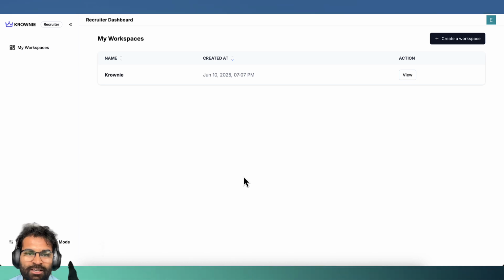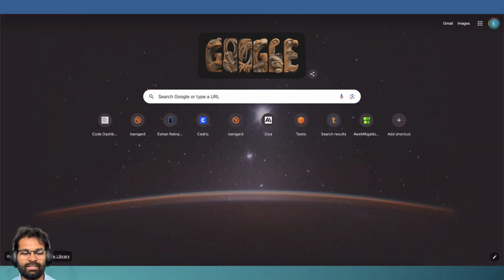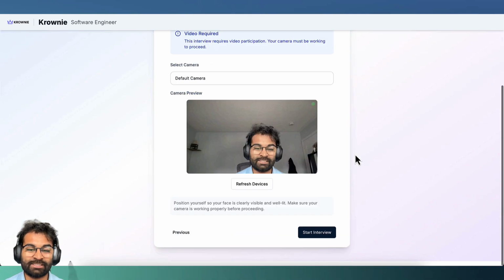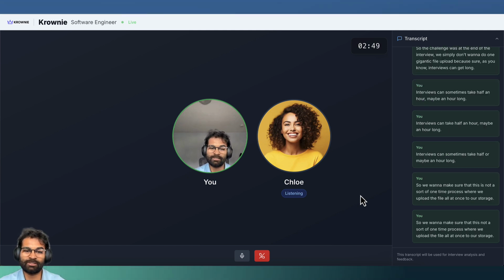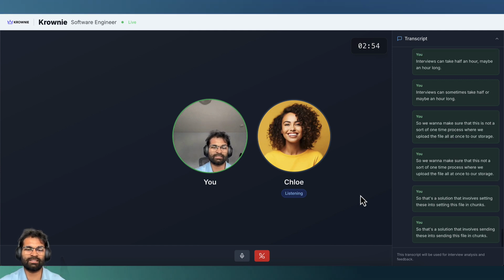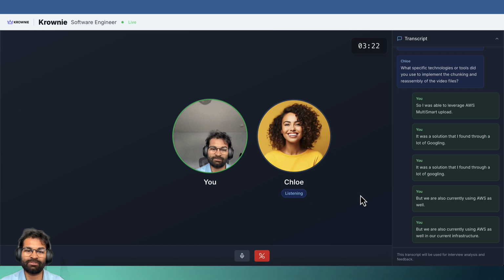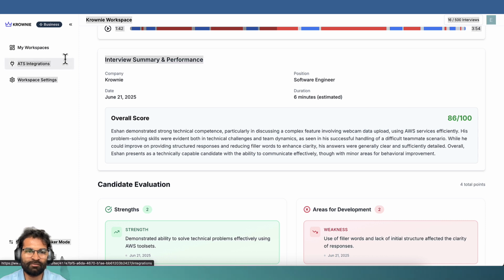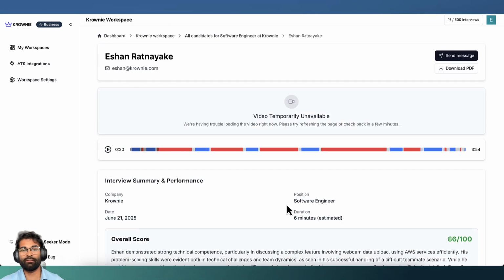Krownie Interview Demo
See how Krownie’s Voice AI transforms the way you hire.

In this live demo, you'll learn how Krownie:
🎙️ Conducts automated voice interviews
⚡ Screens candidates 24/7, without manual effort
📊 Instantly scores and summarizes every response
🔗 Integrates with 40+ ATS platforms

Whether you're hiring for technical roles or high-volume positions, Krownie helps you find the best talent faster—with less guesswork.

✅ Save hours of screening
✅ Focus only on qualified candidates
✅ Create a modern, scalable hiring experience